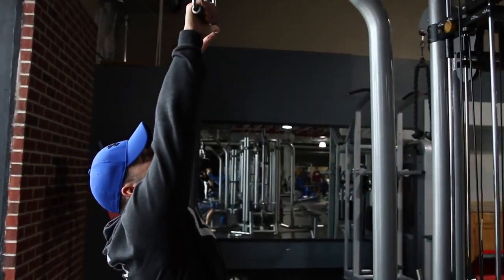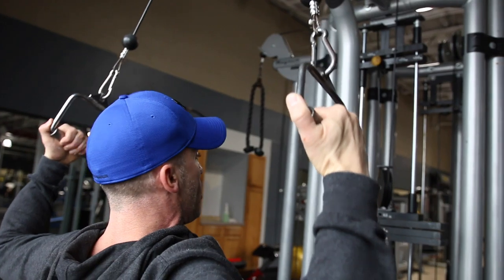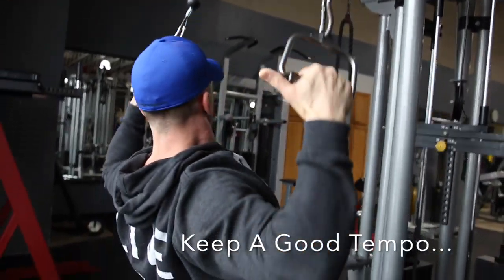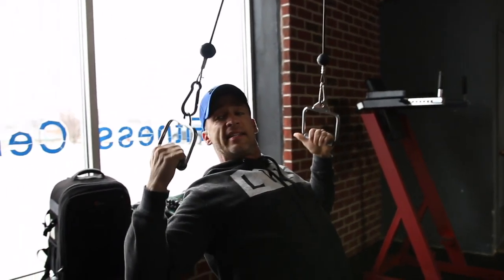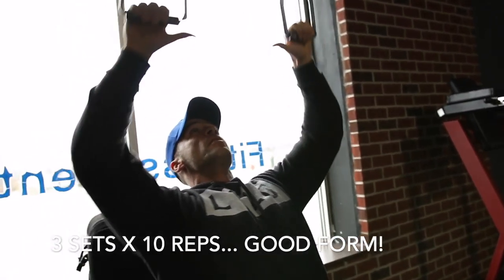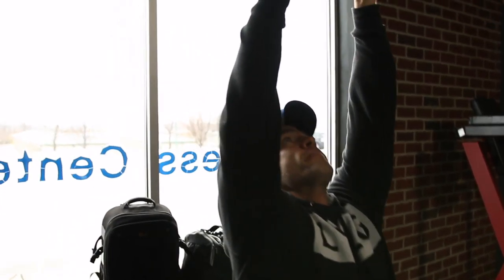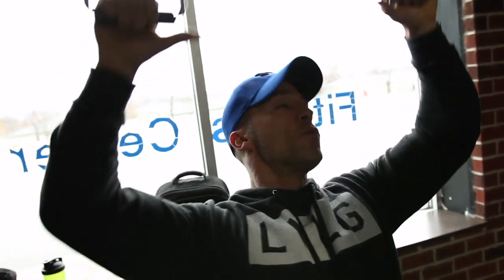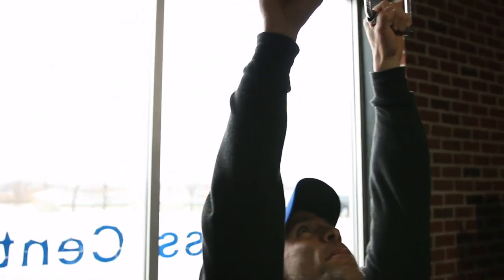Build Your Back ~ Best Back Workout ~ Ryan Weber Training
A quick best back workout! Quality is always going to beat quantity when it comes to muscle. Just because you do a lot, doesn't mean you are going to get the results you want.

The little differences along the way can make a huge difference in your results. Watch and put this lesson to use right now, and watch your back grow! No more wasting time or muscle. Get it done right and get results now :)

 Ryan Weber Training is about achieving a lean, muscular, and aesthetic physique that catches attention even if you have failed to complete any other coaching program. The difference with these programs is how you will develop your mindset around any goal you set from this point on. Gain control of your life. Learn the best strategies to quickly lose fat, build lean dense muscle, and feel your best. Build Muscle and Burn Fat You will receive the emotional support to develop the mindset that makes the results stick. No more being frustrated with your current results or having an unhealthy body image. You can gain more confidence and more trust in yourself to achieve anything if you follow what I am about to show you.

Personal success is the result of a healthy mental, physical, and intellectual dynamic. When you learn how to organize the chaos in your mind and align your thoughts for a specific purpose, you will grow in ways you never knew you could. It’s not just about looking good, rather thinking and feeling your best no matter what the situation. Build Muscle and Burn Fat You will learn how to transform your body almost effortlessly and how to organize the information in your mind to get consistent results. Gone are the days of frustration and spinning your wheels to get minimal results. Imagine knowing the steps to success every time you encounter a new obstacle. The goals you set will now be benchmarks in your quest for success and personal development. You will not have to spend hours at the gym and be a complete slave to your diet. Eating will be fun, enjoyable and you will learn the proper way to design a diet that burns fat and builds lean muscle with ease. You will finally be able to enjoy the fruits of your labor and show off your hard work without having to worry if you can maintain your results. Once you understand how to be persistent and create consistency, you will continuously be able to build on your current success.

Build Your Back ~ Best Back Workout ~ Ryan Weber Training#backworkout # burnbackfat ryanwebertraining homebackworkout home back workout